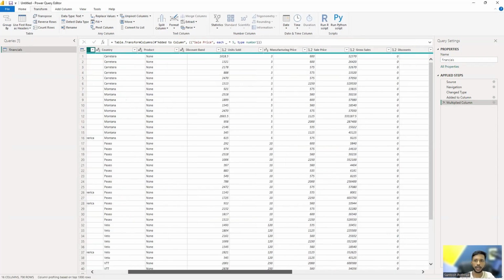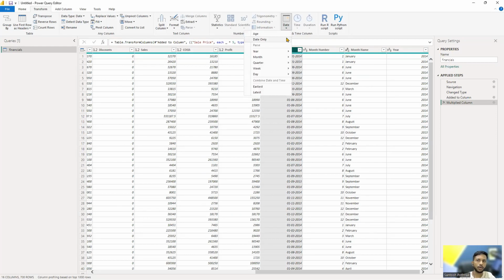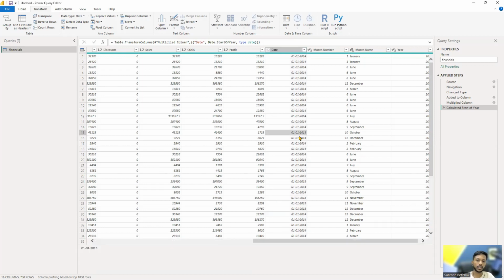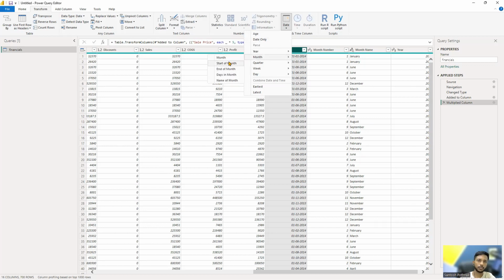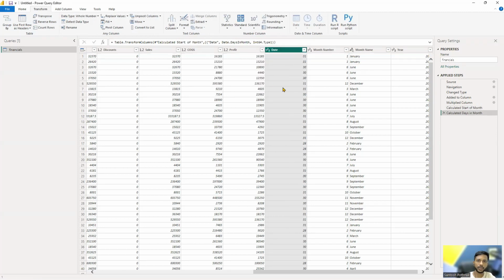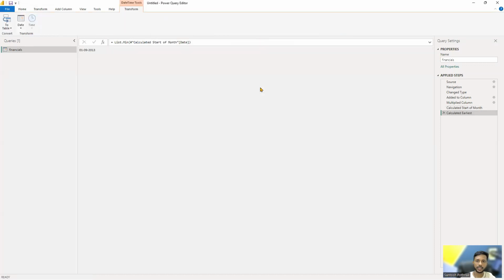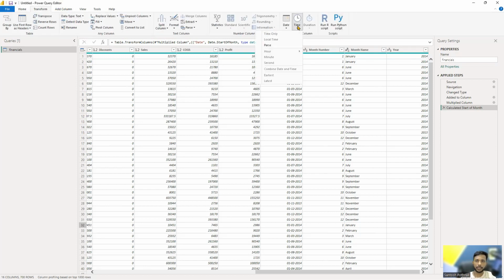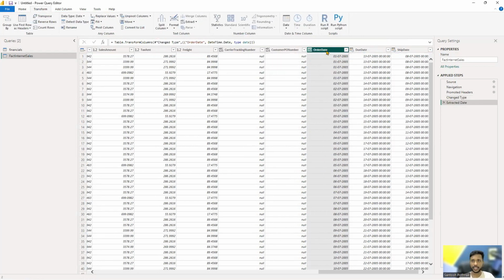Power Query Editor : Date & Time Column Transformations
Welcome to our in-depth tutorial on Power Query Editor, where we'll explore Date & Time Column Transformations! In this video, we'll guide you through the process of efficiently managing and transforming date and time columns using Power Query. Whether you're a data analyst, Excel enthusiast, or someone looking to enhance their data manipulation skills, this tutorial is for you. Join us as we uncover valuable insights and techniques to streamline your date and time data transformations, empowering you to make the most out of Power Query's capabilities.